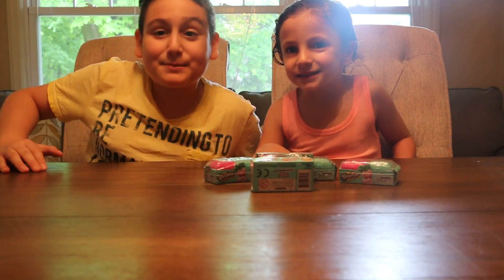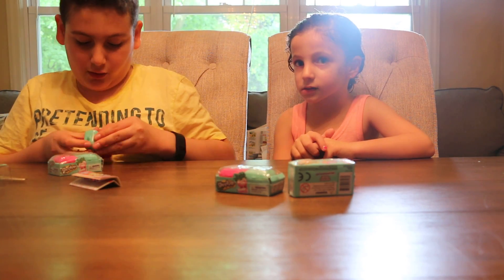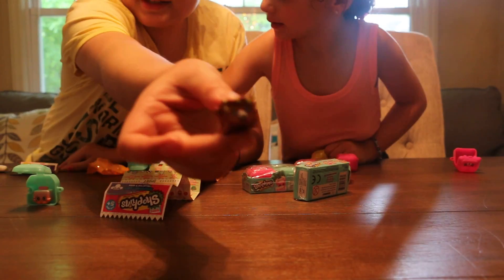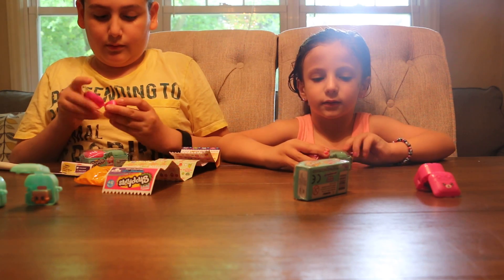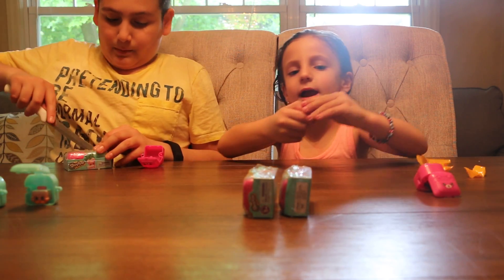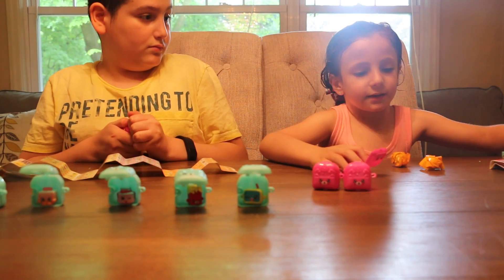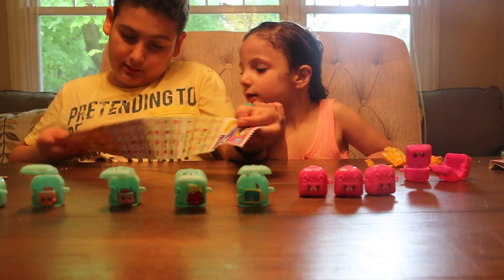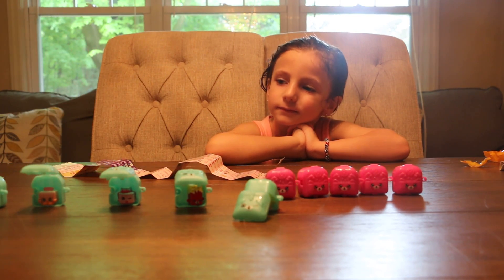Shopkins Season 5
This is a really cool video because it our fist time filming with season 5 shopkins .